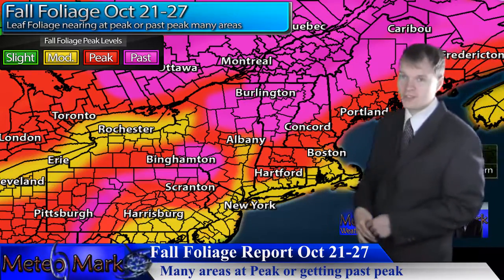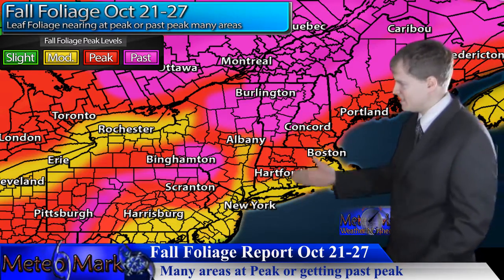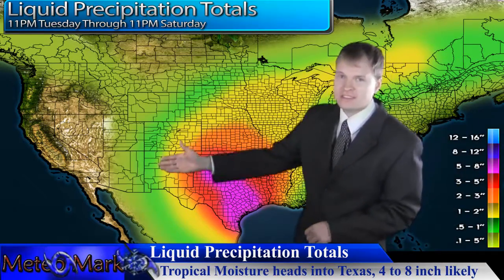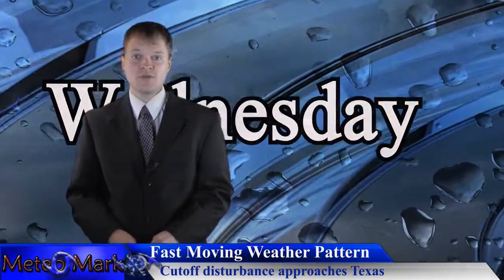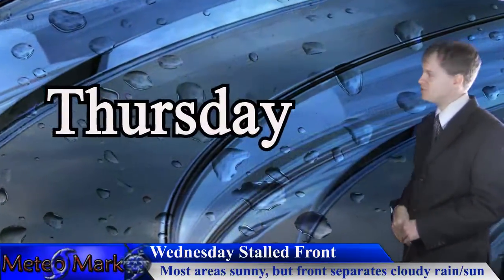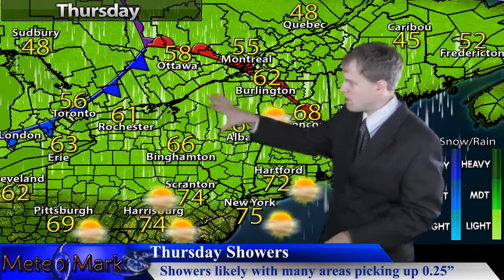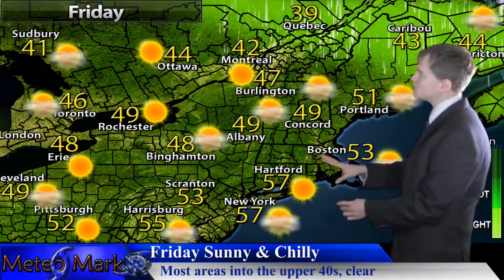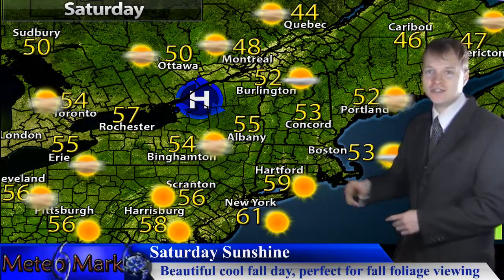A Fall Like Weather Pattern To End October : Oct 20, 2015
Fall weather is in full swing, a look at Fall Foliage report along with some warm temperatures for fall, then a return to more fall like weather, with some bouts of rainfall for the Northeast. Also becoming very wet for places like Texas. All the details in this edition of Weather Northeastern!

Introduction Music
Item #20485751
Weather Report Jingle
Format: Music $15
Licensed To
Artist: Skyward
Description
Jingle for radio, tv, news, weather, announcements of programs.

Item #21366511
username:  LowerThirdMan

special thanks to metgraphics for lower third bar template, map templates, & forecast Icons